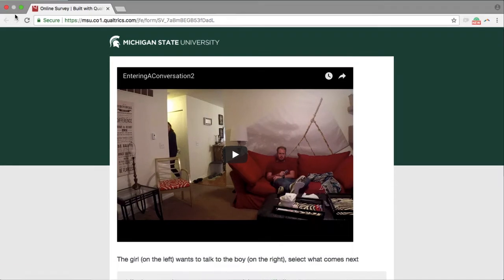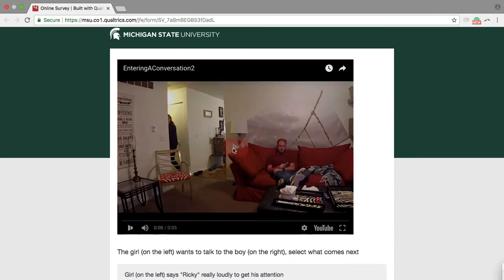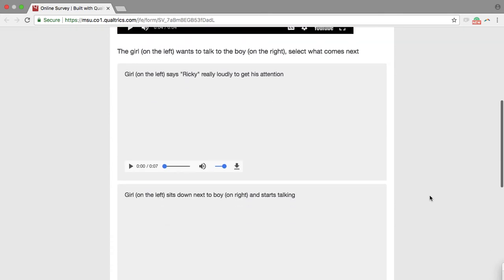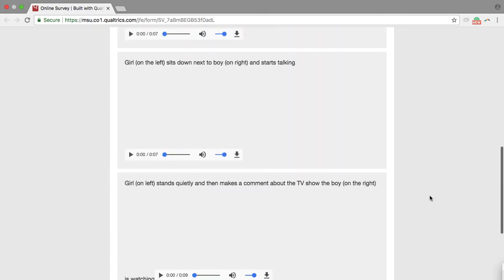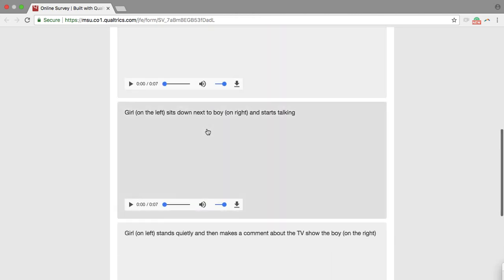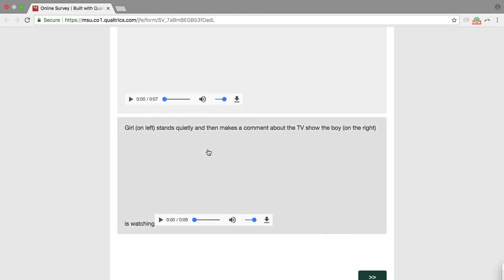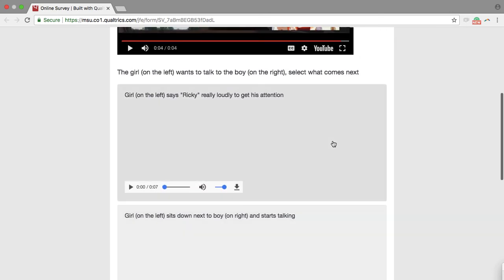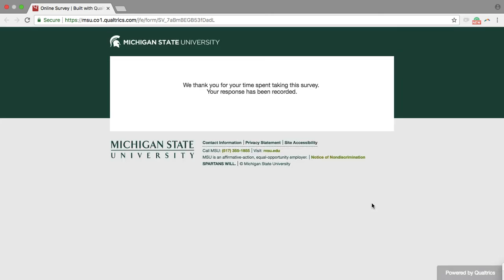Introduction Video Part Two